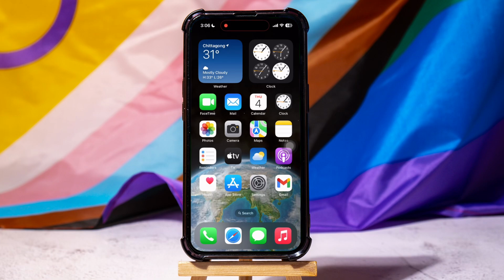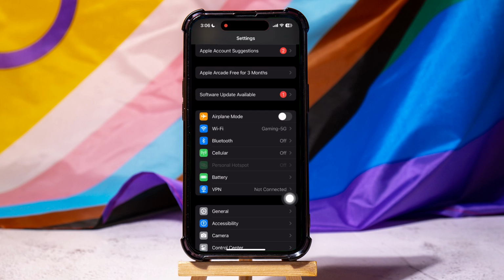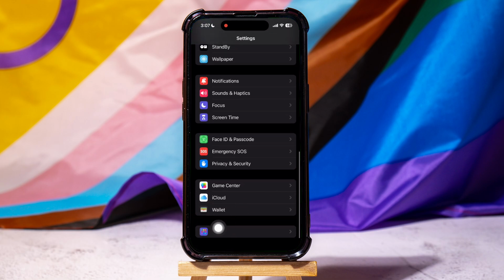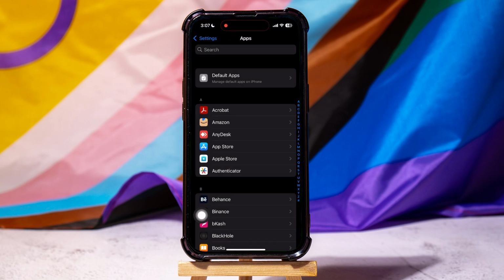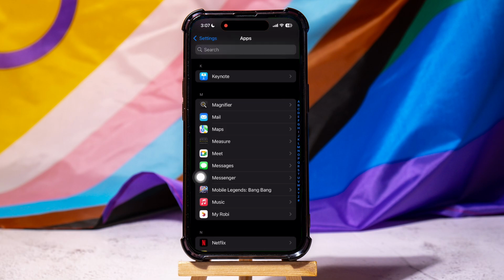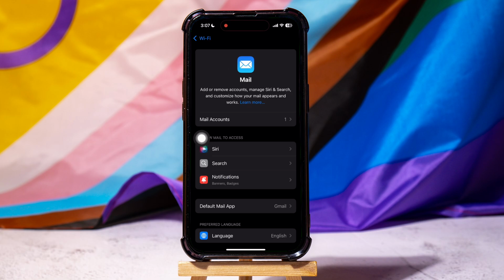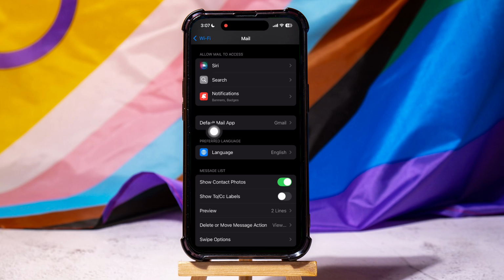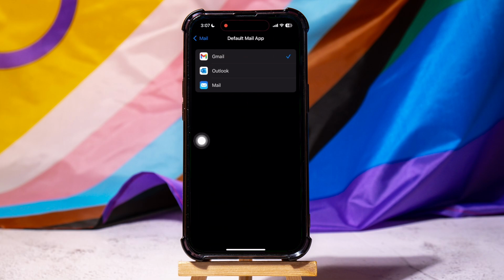How To Set Default Email On iPhone 2026 (Step-By-Step Tutorial)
In this tutorial, you'll learn how to set your default email app on iPhone so all your email links automatically open in your preferred app instead of Apple Mail. We'll walk through the simple steps to change your default email settings, whether you want to use Gmail, Outlook, Yahoo Mail, or any other email app you have installed. I'll show you exactly where to find the default email settings in your iPhone's system preferences and how to make the switch in just a few taps. This works on iOS 14 and later versions, and once you set it up, clicking any email link will open directly in your chosen app. You'll also see how to switch back to Apple Mail if you ever want to change it again.